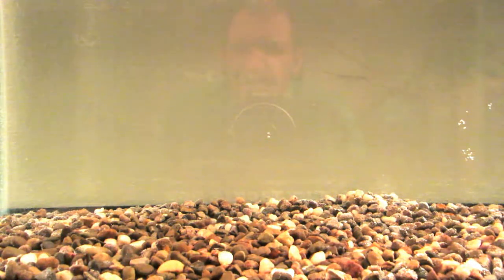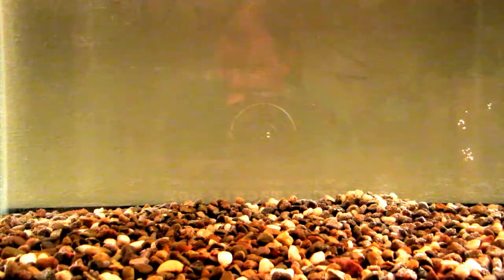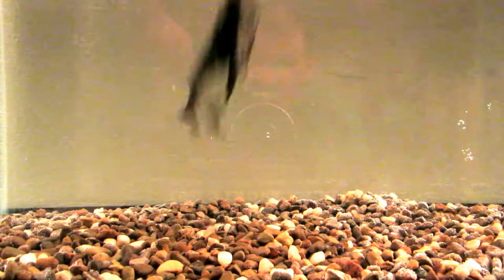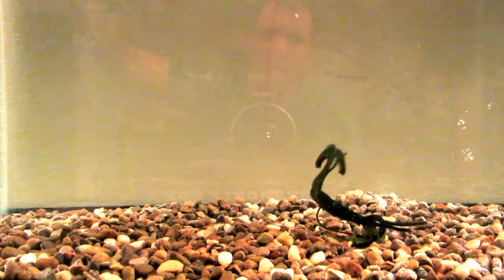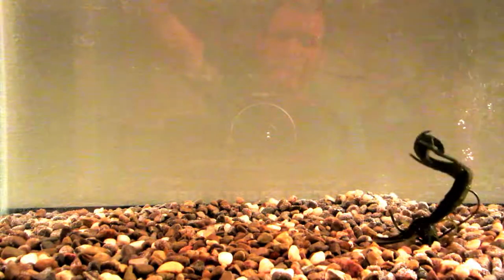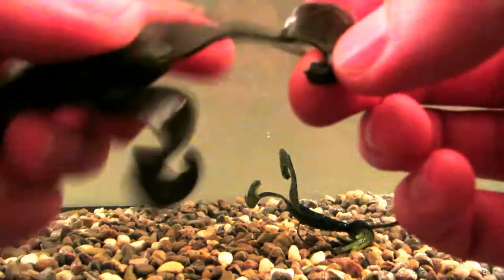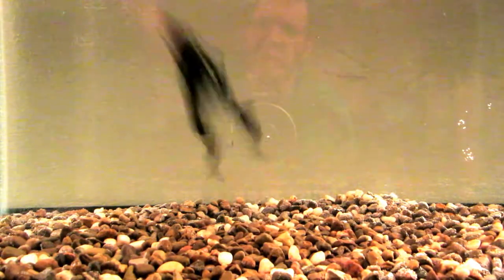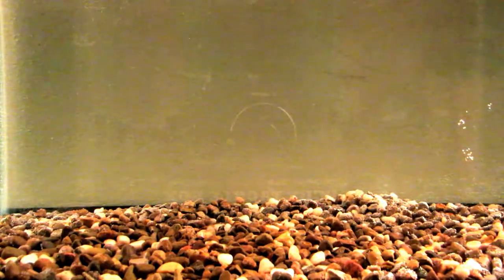Tank test of the Riot Baits Relic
Tank testing the Riot Baits Relic